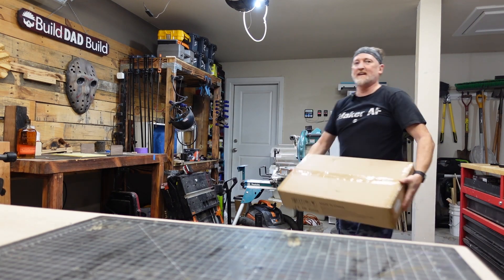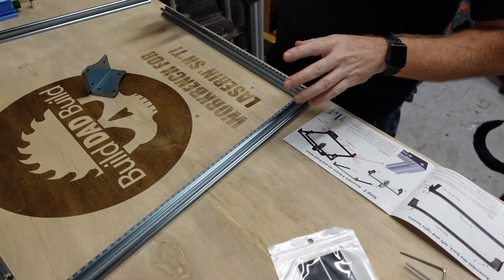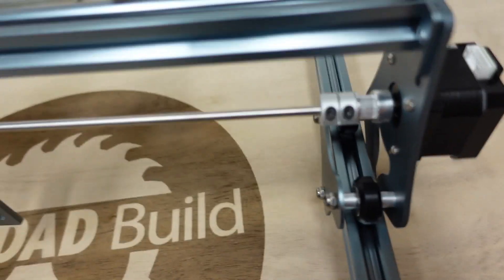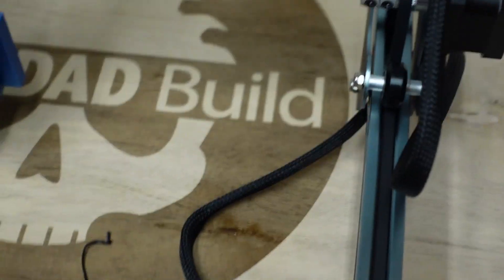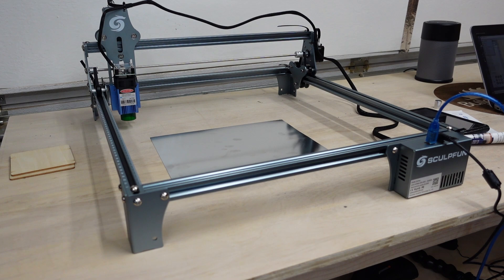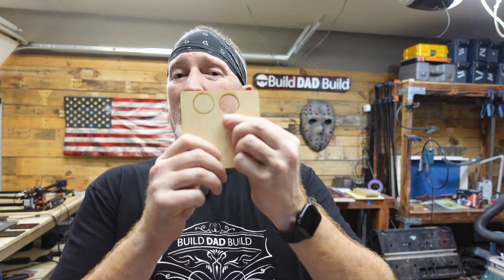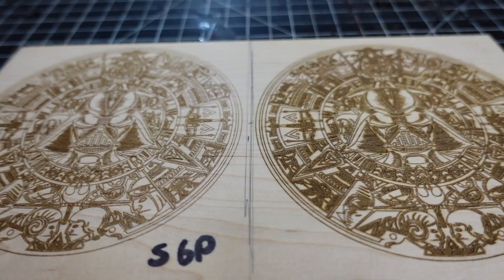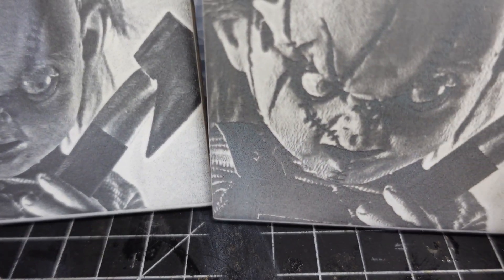Unboxing a New Diode Laser - The Sculpfun 6S Pro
Unboxing a New Diode Laser - The Sculpfun 6S Pro. This week I unbox another new diode laser. After the unboxing and assembly of the Sculpfun 6S Pro I take it through it’s paces and even have a little shootout with the Ortur Laser Master 2 Pro.

Wicked Things
Desert Brawl
Controlled Distress
Chunk